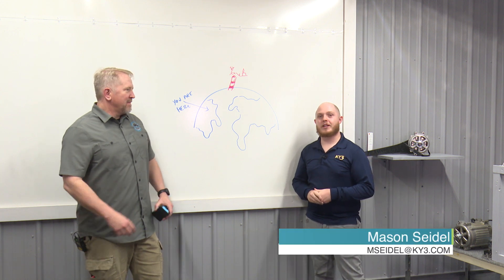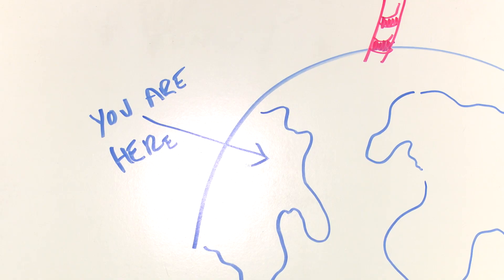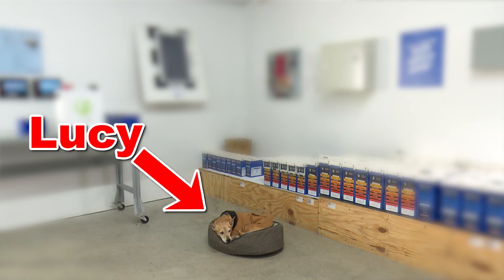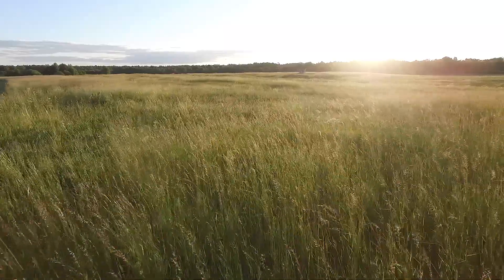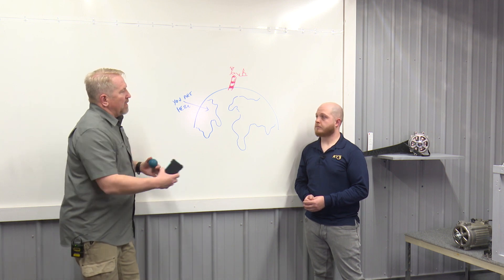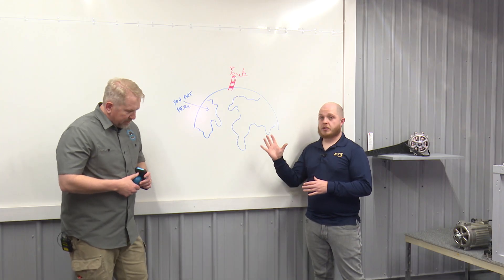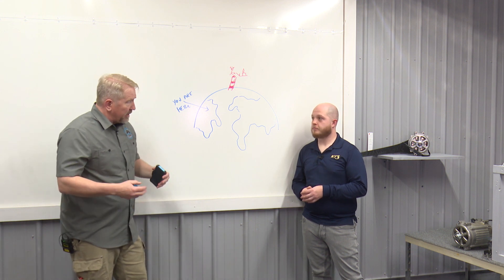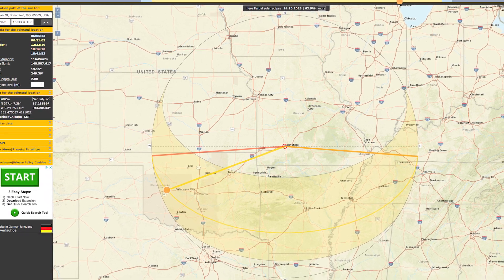What is angle of declination and how does it impact my solar production?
Mason Seidel of KY3's The Place talks with Wes about how angle of declination impacts solar production and what you can do to minimize its impact.

OUR LOCATION
Missouri Wind and Solar
332 Cobblestone Drive